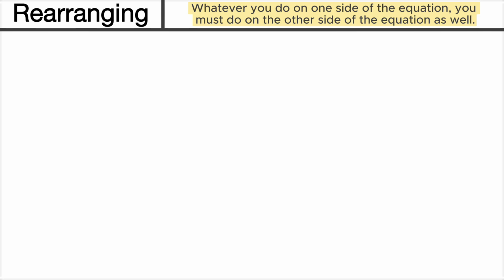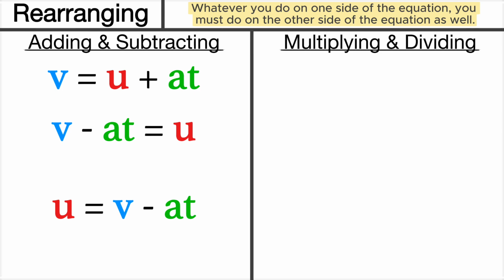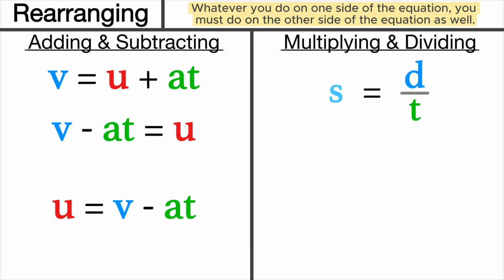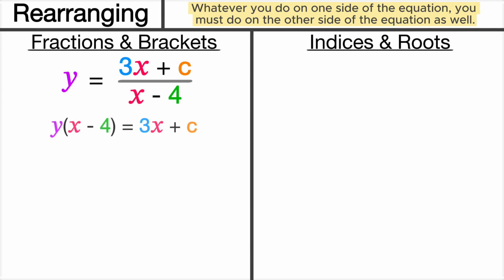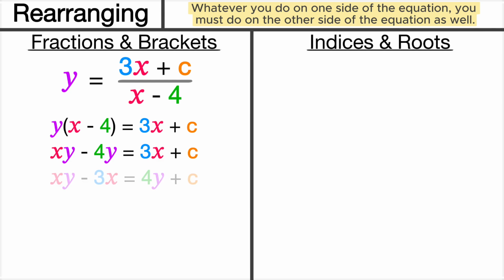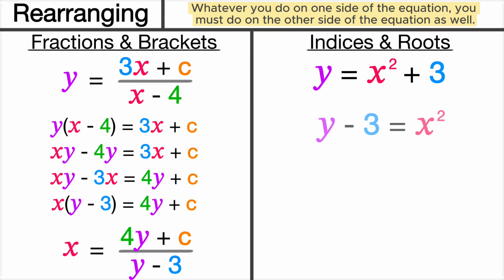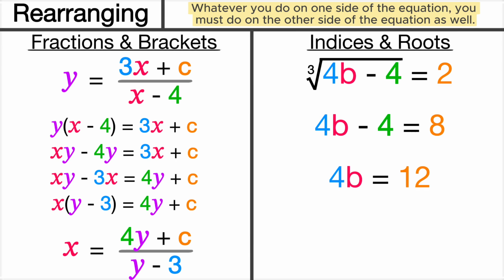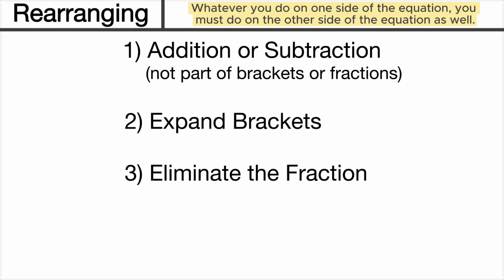Rearranging Equations and Formulas - Algebra | GCSE Maths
In this video, you will learn:
• The Main Rule to Keep in Mind When Rearranging
• How to Rearrange Parts of an Equation involving Addition or Subtraction
• How to Rearrange Parts of an Equation involving Multiplication or Division
• How to Rearrange Equations with Complex Fractions
• How to Rearrange Parts of an Equation involving Indices or Roots
• The Order you Need to Follow When Rearranging
CHAPTERS:

00:00 Introduction
00:22 Addition & Subtraction
00:49 Multiplication & Division
01:30 Complex Fractions & Brackets
02:27 Indices & Roots
03:17 Rearranging Order
04:01 Outro